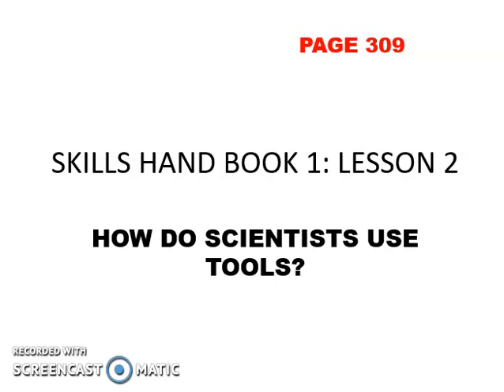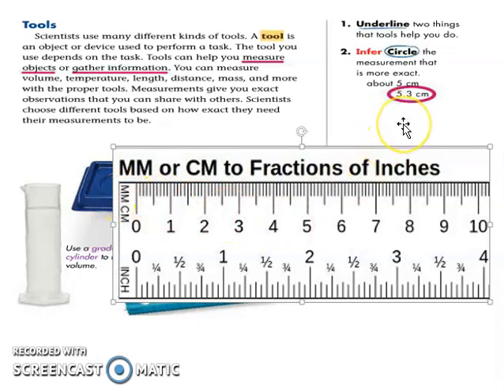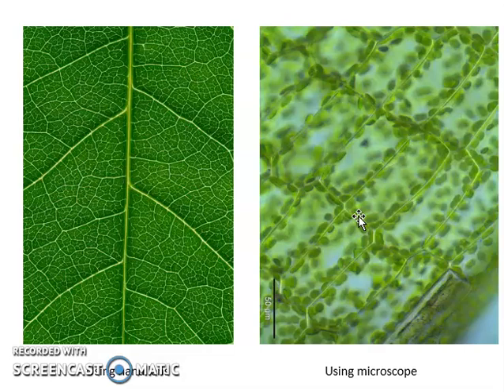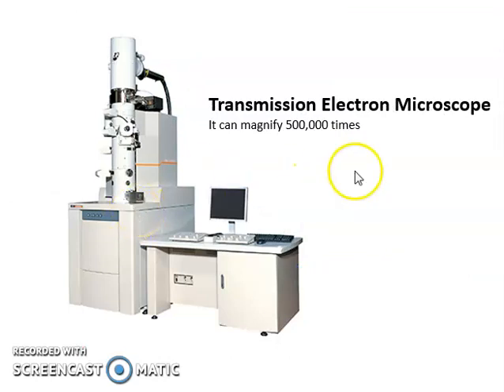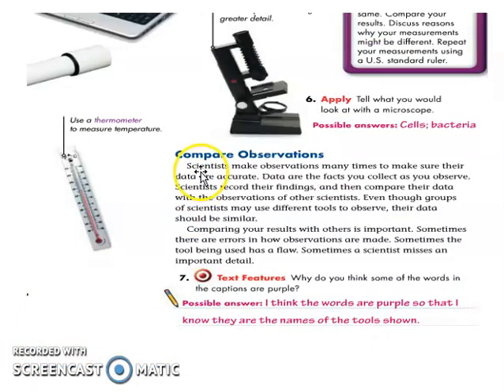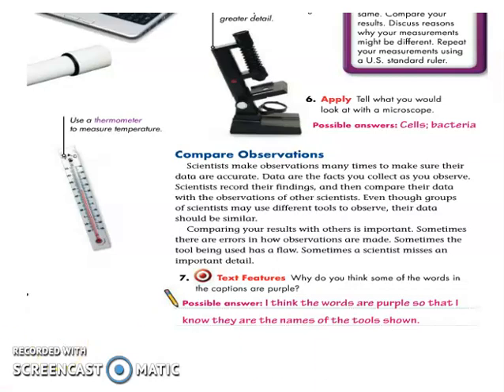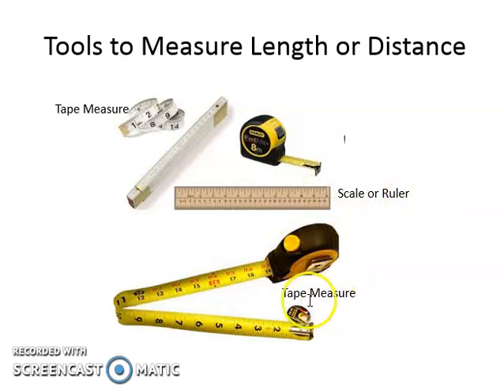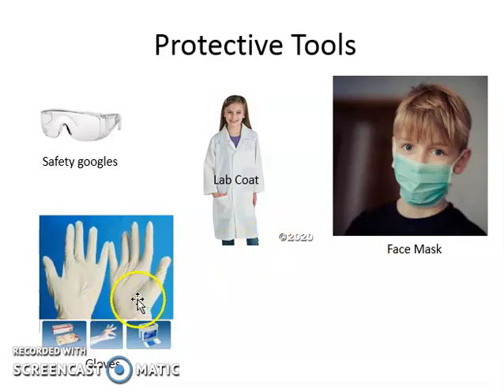GRADE 4 SKILLS HANDBOOK LESSON 2 HOW DO SCIENTISTS USE TOOLS PART 1